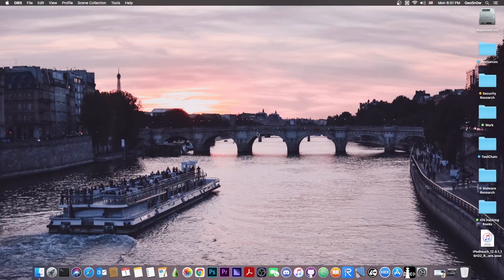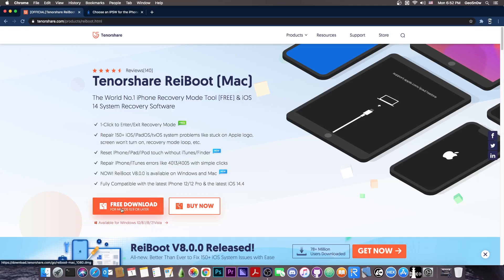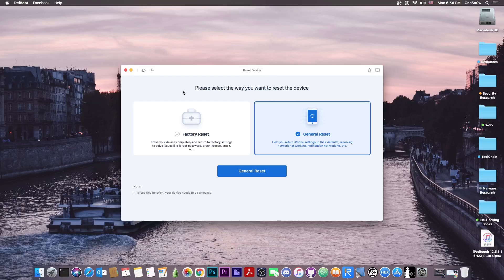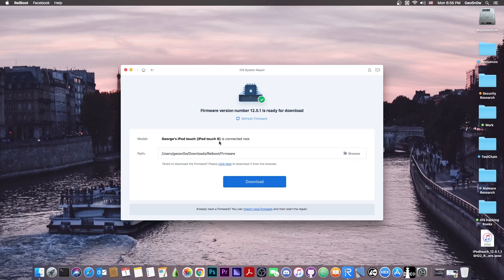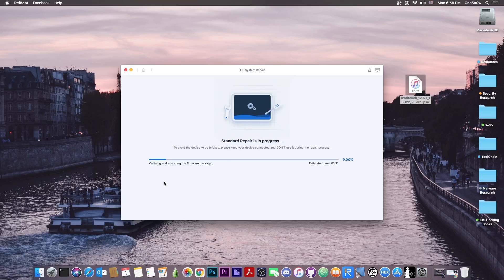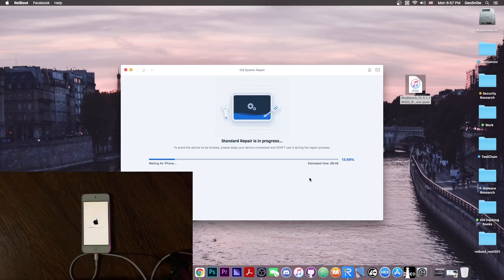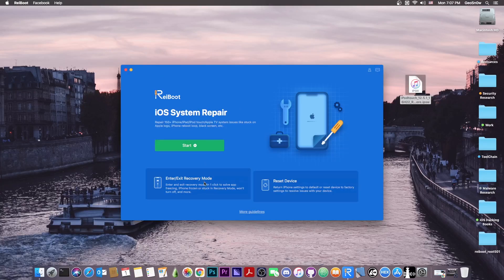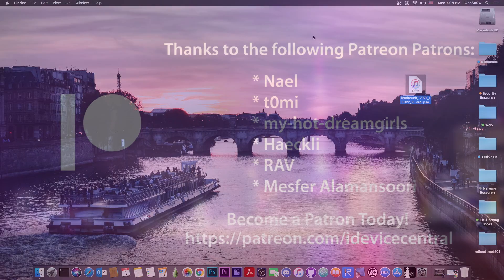ReiBoot License Giveaway, Big Update with New UI, Fix All iOS Issues and iPhone Problems Easily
In today's video, we have a great 5 licenses giveaway from our partners at ReiBoot, and we're also gonna talk about how you can easily fix various iOS problems using ReiBoot on your Mac or on your Windows PC. ReiBoot supports iOS 14.5, iOS 14.4.1, iOS 14.4 and lower on all devices including the newer ones like the iPhone 12, iPhone 12 Pro and so on. It also supports fixing iPad and iPod Touch devices. The ReiBoot tool recently got a major UI overhaul and and many feature improvements.

With ReiBoot, one can fix issues like the iPhone no longer booting, iPhone being stuck in Recovery Mode, White screen, black screen, blue screen, or boot-loop (when the Apple logo shows again and again). The tool can also put the device in recovery mode or take the device out of recovery mode and it can fix a wide range of iOS software issues that could prevent the device from working normally.

~ GeoSn0w